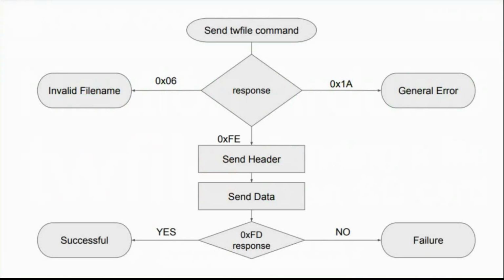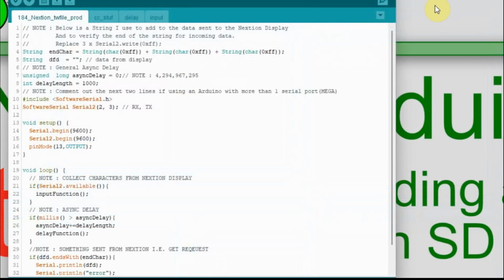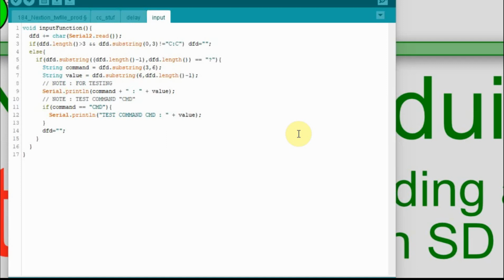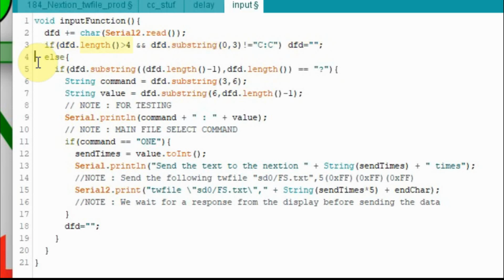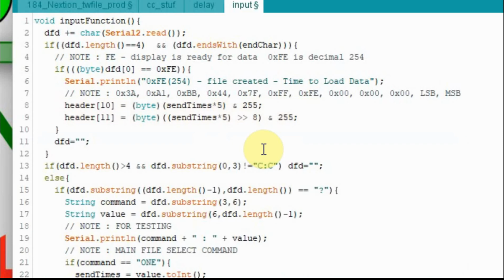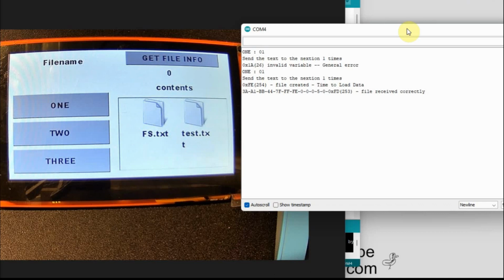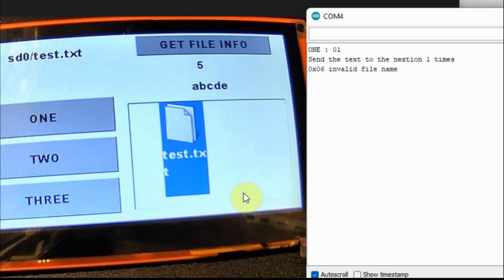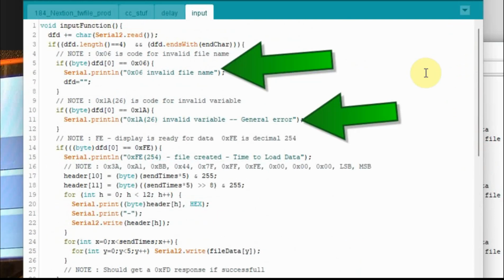184 Nextion twfile command part 1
If you want the code to this video, you can inquire

I continue my tutorials on the individual commands used in the Nextion displays.  The twfile command allows the Arduino or ESP32 to write to a file on the SD card on the Nextion Display.  This could be handy for writing data for waveforms or data records.  I am not sure what all applications this can be used for, but as I get into more control and sensor reading, I have been thinking of uses.